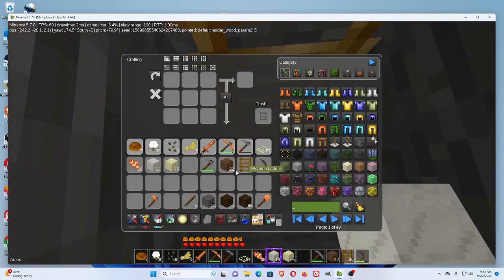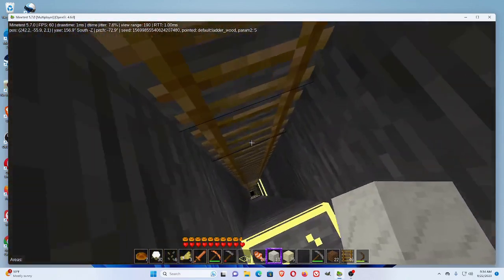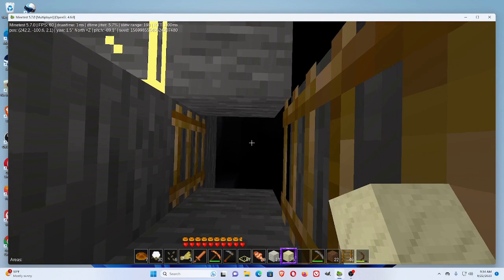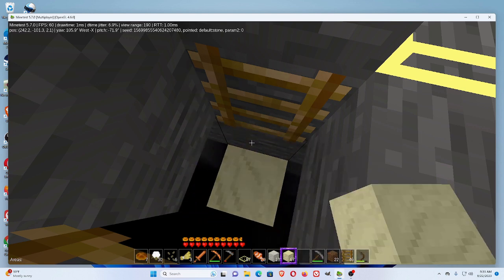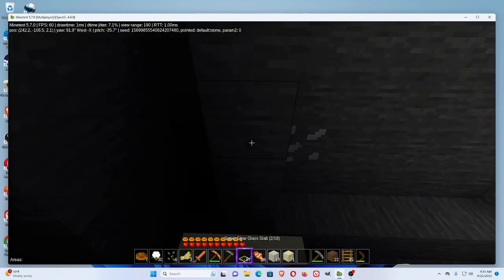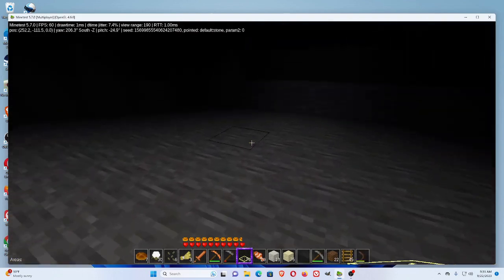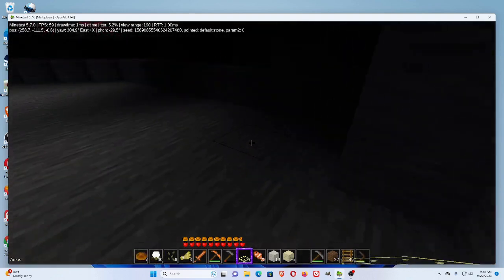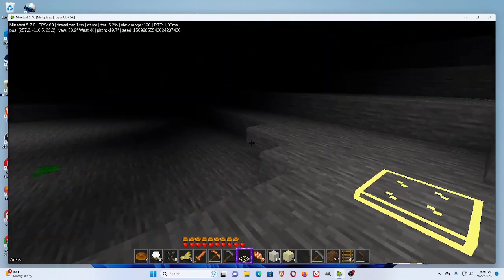7 Minetest Mining Using Sand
7 Minetest Mining Using Sand